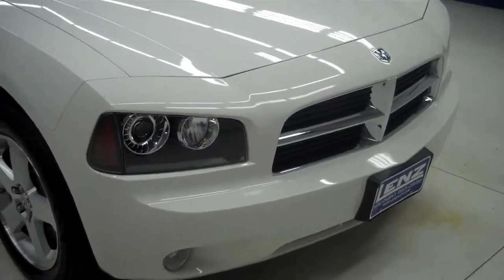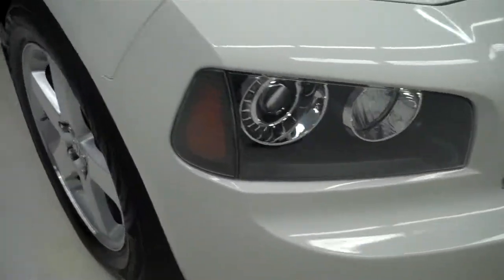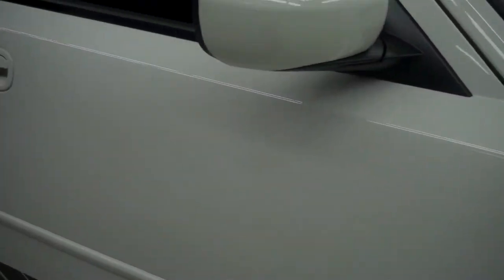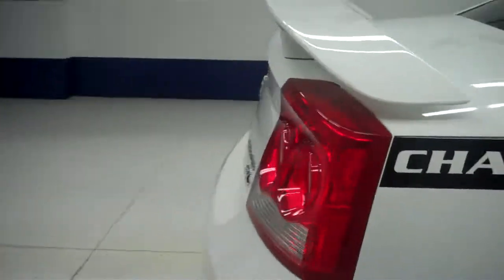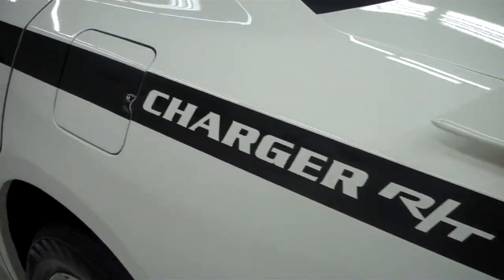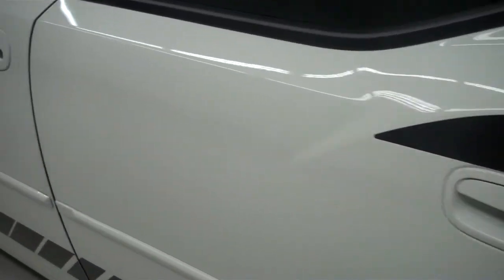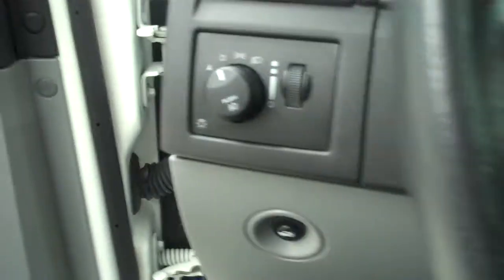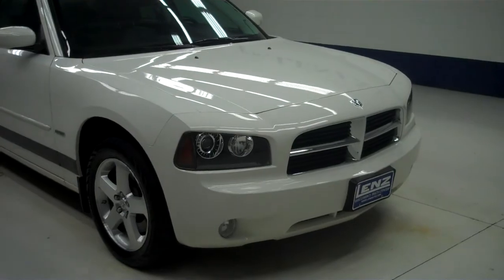J5462 2009 Dodge Charger R/T-FOUR DOOR-AWD-TV/DVD-MOON $26,997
STOCK: J5462
PRICE: $26,997
MILES: 21,749
VIN: 2B3LK53TX9H603557
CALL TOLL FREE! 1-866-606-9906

5.7 LITER V8 HEMI ENGINE, FOUR DOOR SEDAN, R/T PACKAGE RT, AUTOMATIC TRANSMISSION CENTER CONSOLE SHIFTER, ALL WHEEL DRIVE 4X4 FOUR WHEEL DRIVE AWD, DUAL POWER HEATED SEATS, GRAY LEATHER SEATS, FRONT BUCKET SEATS, FACTORY NAVIGATION SYSTEM WITH GPS NAV INFO, FACTORY TV AND DVD REAR ENTERTAINMENT SYSTEM TV/DVD DVD PLAYER RES, POWER MOONROOF SUNROOF, DUAL REAR EXHAUST, ELECTRONIC STABILITY PROGRAM TRACTION CONTROL ESP, POWER MIRRORS, PAINTED ALLOY RIMS, 4-WHEEL DISC BRAKES, DECKLID SPOILER, FOG LIGHTS, HID HEADLIGHTS, CHROMED TIPPED EXHAUST, AM/FM RADIO, CD PLAYER, SIRIUS / XM SATELLITE RADIO CAPABILITIES SIRIUSXM, UCONNECT HANDS FREE BLUETOOTH PHONE SYSTEM U-CONNECT, 16 GB HARD DRIVE MY GIG, AUXILIARY JACK, USB JACK, KEYLESS ENTRY WITH FACTORY REMOTE START, SIDE AIRBAGS CURTAIN AIR BAGS, MULTI-FUNCTION STEERING WHEEL, HOMELINK SYSTEM WITH THREE PROGRAMMABLE LIGHTING,SECURITY,GARAGE BUTTON, L.A.T.C.H. CHILD SAFETY SYSTEM, DUAL CLIMATE CONTROL, REAR WINDOW DEFROSTER, COMPASS, TEMPERATURE, AND MILEAGE DISPLAY, FOLD DOWN REAR SEATS, FACTORY FLOORMATS, AIR CONDITIONING AC, CRUISE CONTROL, POWER LOCKS, POWER WINDOWS, TILT, THIS CAR IS ELIGIBLE FOR A 100,000 MILE PARTS AND SERVICE AGREEMENT, WHITE! CLEAN CARFAX! VERY VERY CLEAN INSIDE AND OUT! RUNS AND DRIVES EXCELLENT! THIS IS ONE OF THE SHARPEST 2009 DODGE CHARGER AWD CARS WITH SUN ROOF MOON ROOF AND DVD PLAYER ANYWHERE! SUPER RARE! MAKE YOUR MOVE BEFORE THIS SUPER CLEAN 4WD CAR IS GONE! 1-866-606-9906. VIEW OUR COMPLETE INVENTORY OF AROUND 500 VEHICLES ***If you are looking for financing Lenz Truck Center can help! We have on the spot financing! Bad Credit or Good we will work with your 17 banks to get you approved and for a great rate! If you live far away or close to us we make it our promise to make sure you are a happy customer before, during, and after the sale! Lenz Truck Center has been in business and family owned for 25 years! With a new generation taking over we plan on making this the place you and your children buy their next vehicle! Lenz Truck Center is the country's fastest growing dealership! Lenz Truck Center has grown from about a 40 vehicle inventory in 1999 to over 400 today! Our selection is unmatched in the industry with more high quality used diesel trucks than anyone in the Midwest. All here in Fond du Lac, WI! All of our vehicles are Lenz Certified and ready to be delivered! All prices are plus any applicable state taxes and service fees. We will do our best to keep all information current and accurate, however the dealership should be contacted for final pricing and availability.

STOCK: J5462
PRICE: $26,997
MILES: 21,749
VIN: 2B3LK53TX9H603557